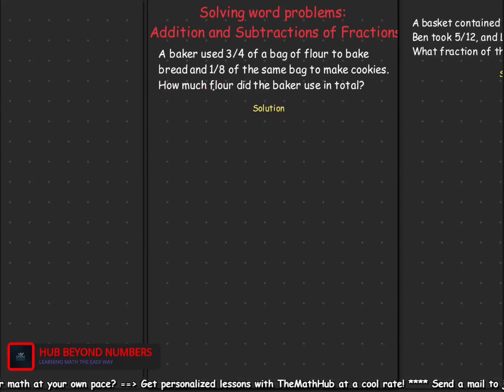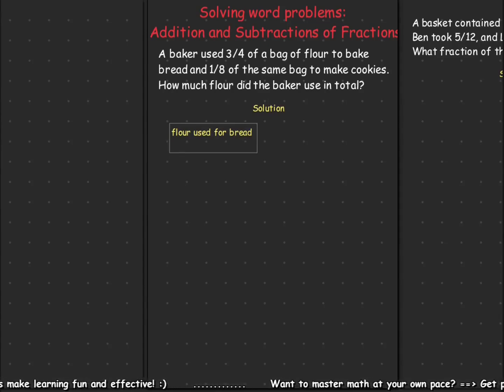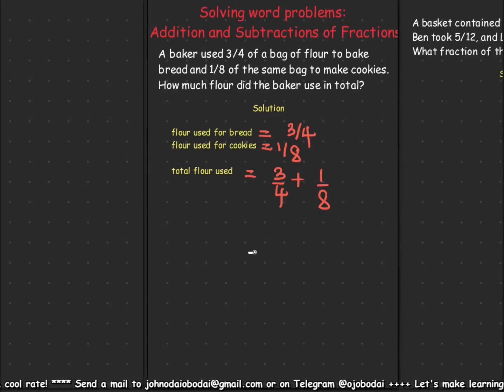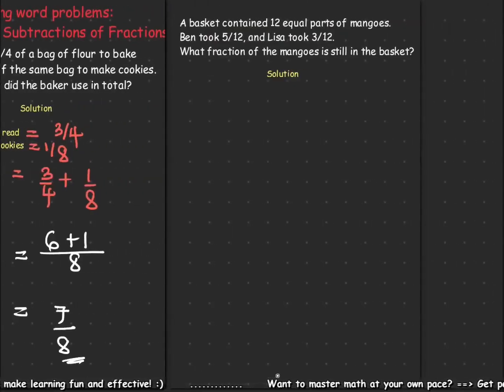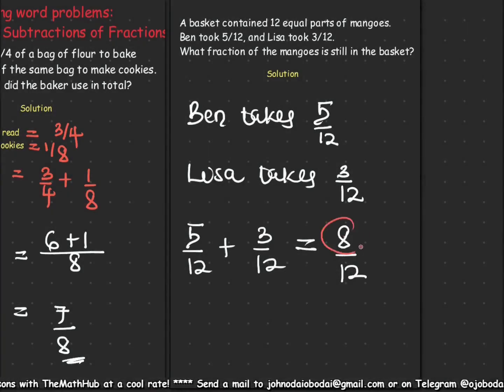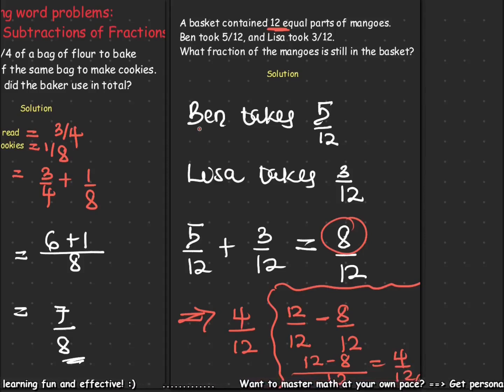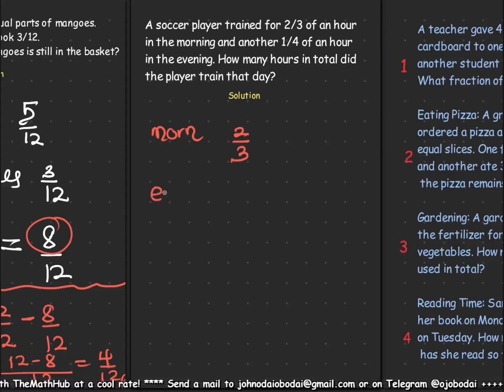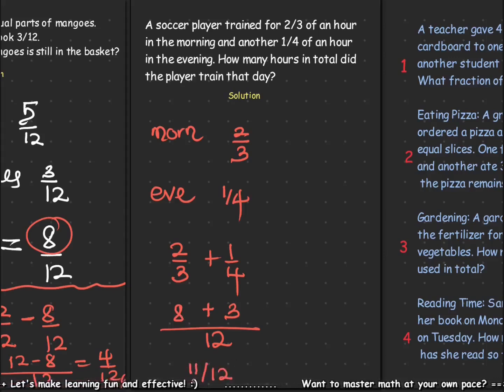Master Basic Word Problems on Addition of Fractions Easily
Struggling with fraction word problems? In this lesson, we break down basic word problems on the addition of fractions step by step! These are perfect for beginners and will help you build confidence in solving real-life fraction problems.

📌 Timestamps:
0:00 Intro
0:43 Question 1
3:15 Question 2
5:31 Question 3

By the end of this video, you'll be able to solve fraction word problems with ease!